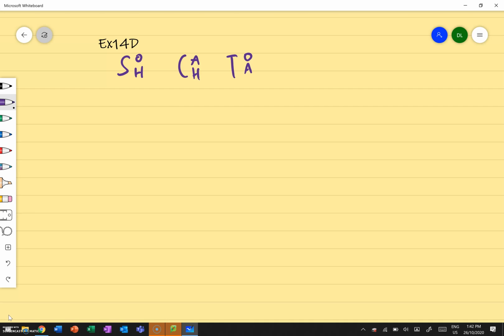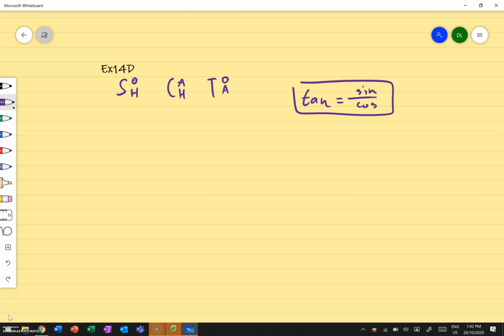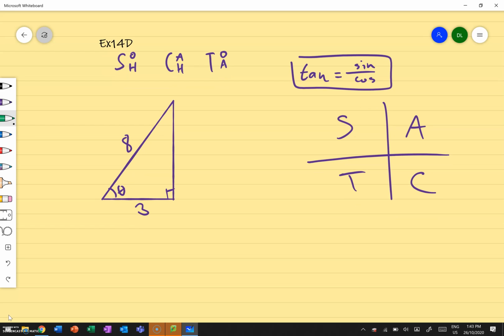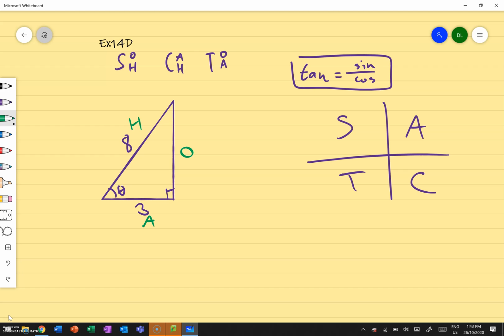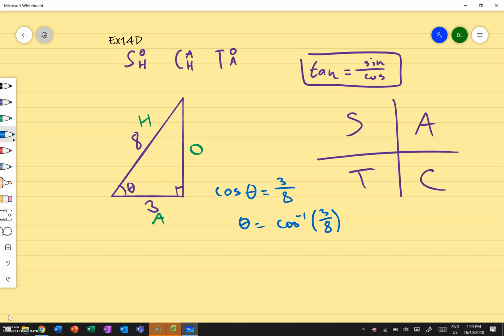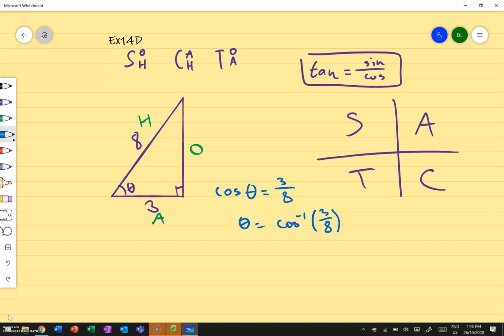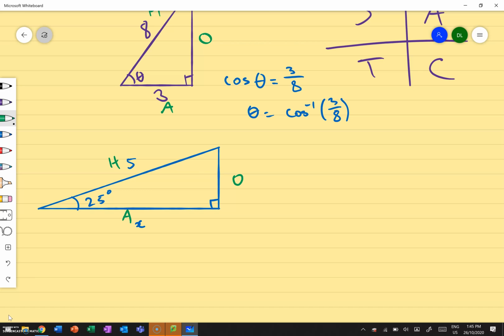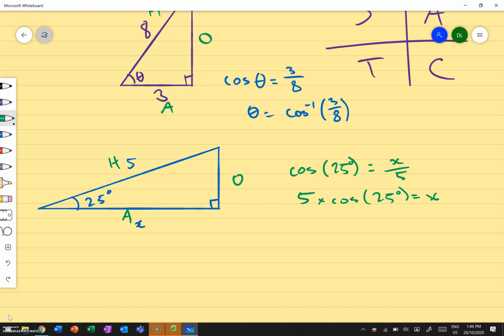Ex14D Reviewing Trigonometric Ratios